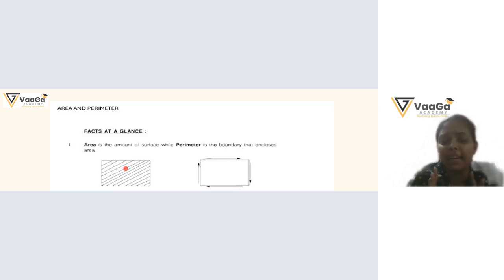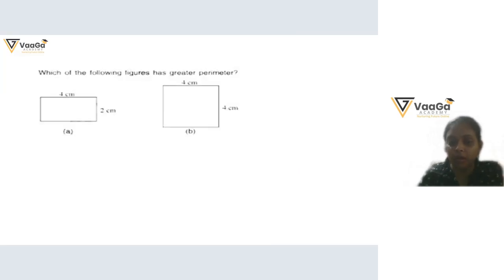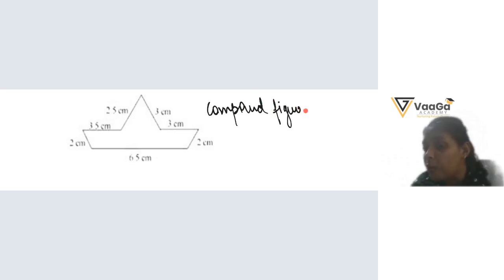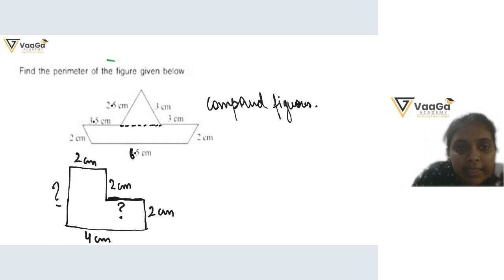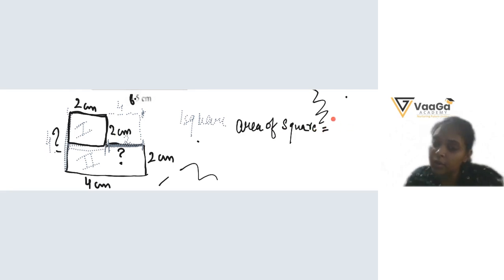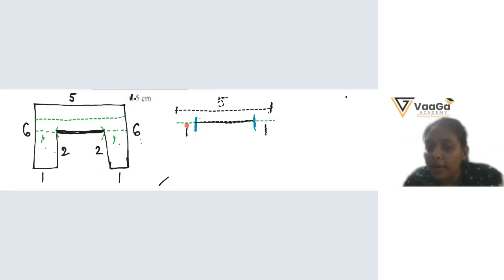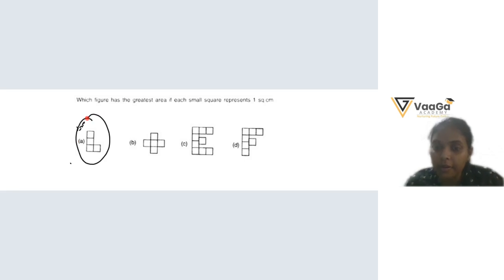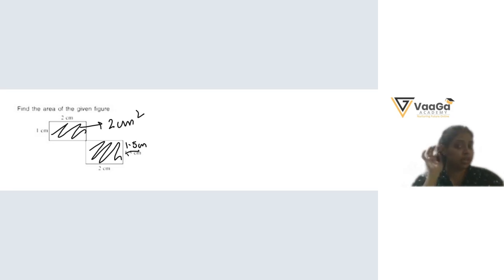VaaGa Academy: Olympiad Maths Grade 5 Demo- Area & Perimeter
VaaGa Academy's interactive Online Olympiad preparation classes provides tailored course is designed to strengthen conceptual clarity, enhance problem-solving skills, and ensure Olympiad readiness through focused individual attention.

Lets learn Mensuration for Grade 5 with our expert mentor.